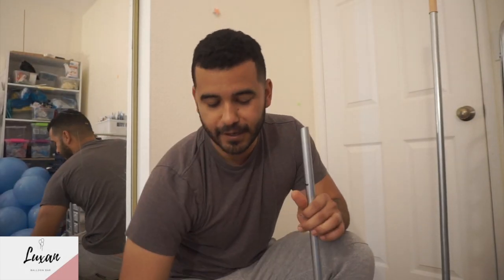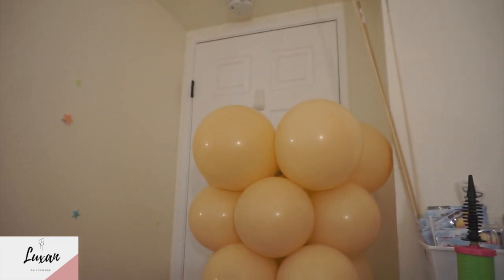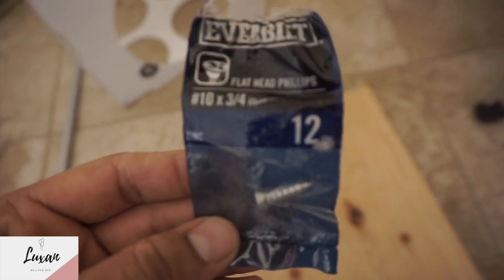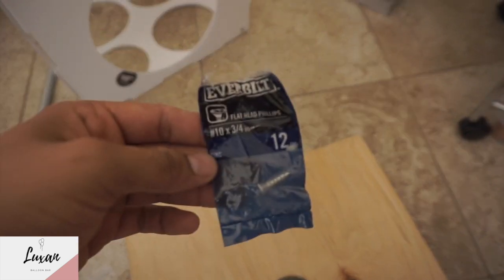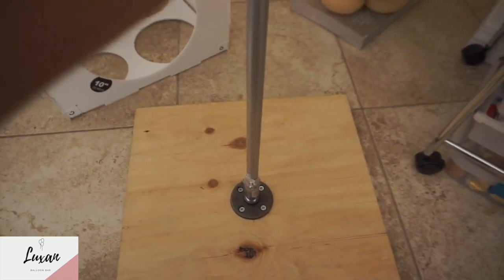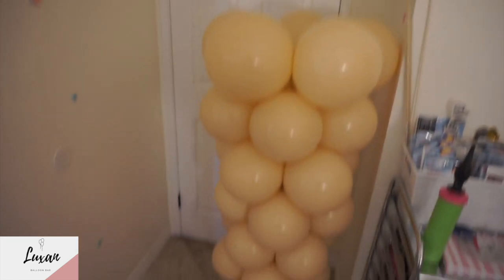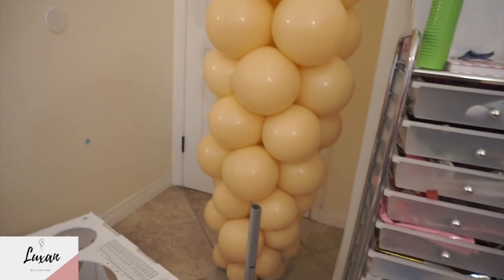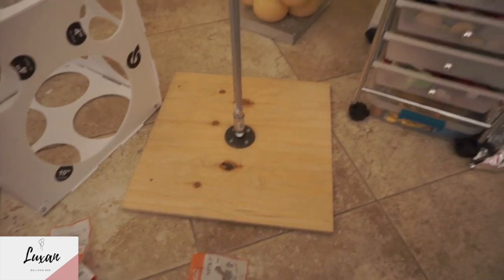Balloon ice cream column stand tutorial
This video is about how to make a balloon column and a balloon ice cream cone.